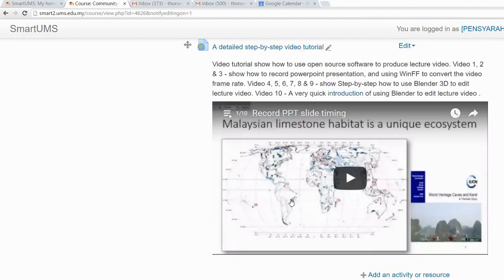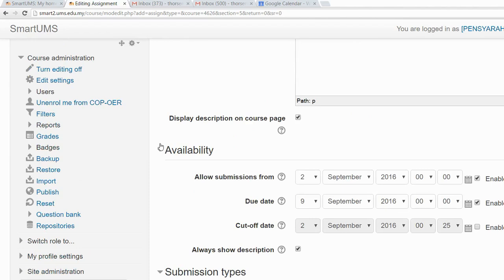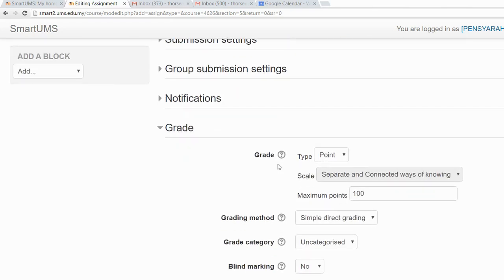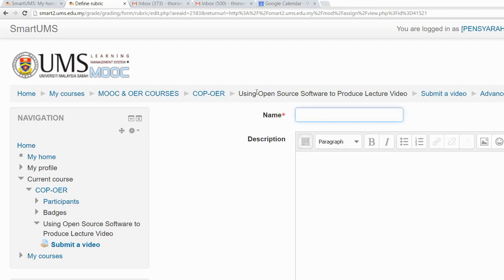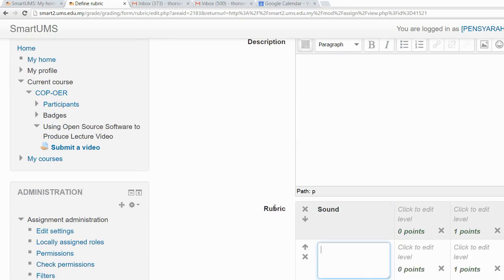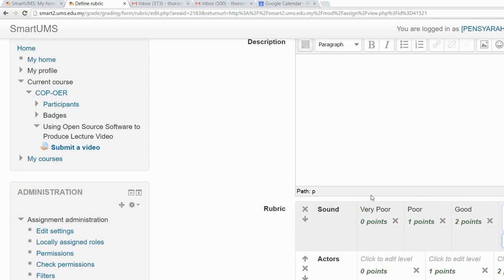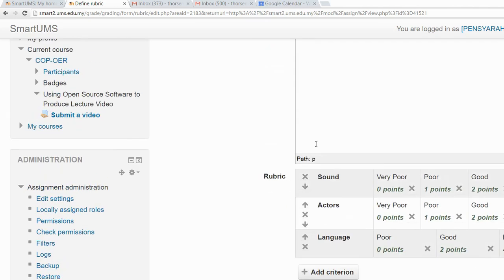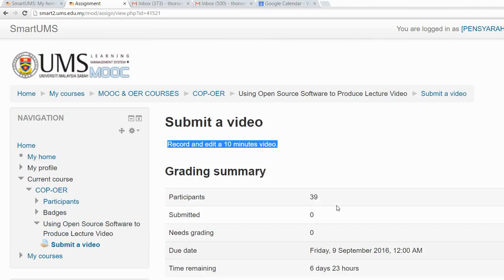Create rubrics for marking in an assignment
This video show how to create an assignment that require student to submit a file. In addition, it also shows how to create a rubric for marking the assignment. These is a useful features at SmartUMS - a learning management system based on the MOODLE